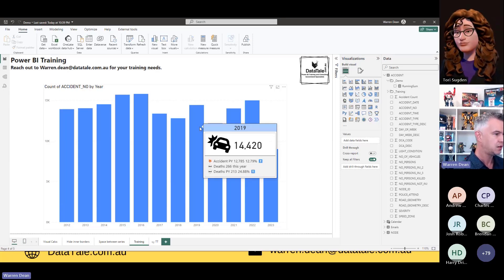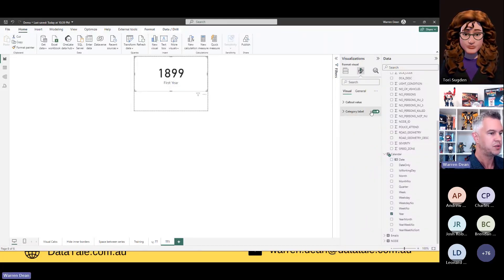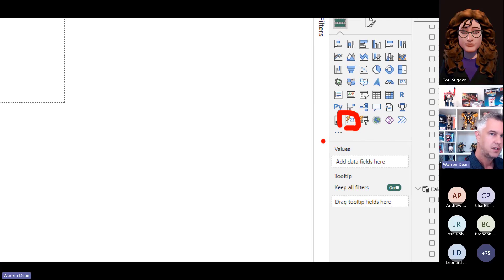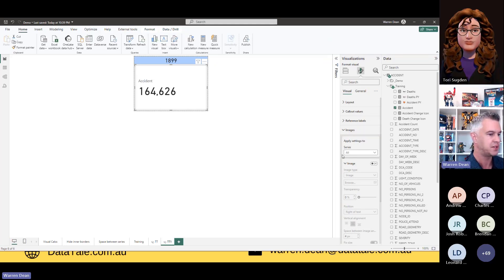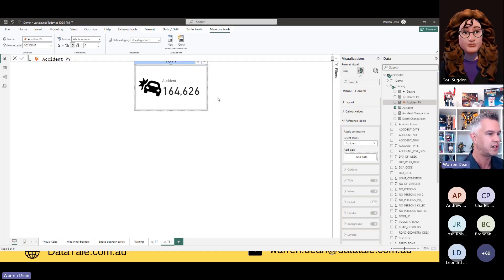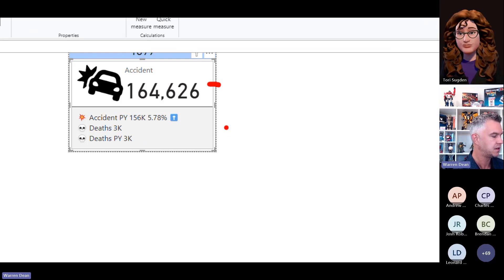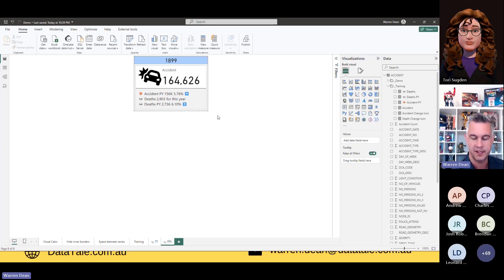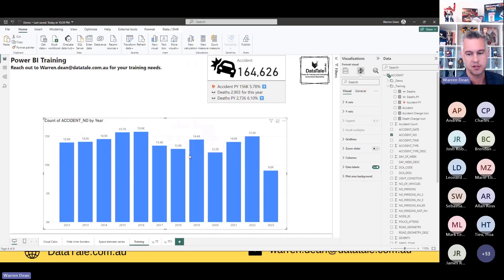Free Power BI Training: Report Tooltips, Icons & New Cards (File included)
Free Power BI Training: Report Tooltips, Icons & New Cards

Unlock the full potential of Power BI with our latest tutorial! We dive into the intricacies of creating compelling report tooltips, adding meaningful icons, and leveraging the newest card features to enhance your data visualizations.

In this detailed how-to video, you'll learn practical skills to take your Power BI reports to the next level. Whether you're a beginner looking to get a head start or an experienced user aiming to refine your technique, this session is for you!

Want to connect and get more insights? Let's get in touch on LinkedIn.

Looking for personalized training or have questions? Reach out directly for bespoke Power BI training solutions that cater to your specific needs.